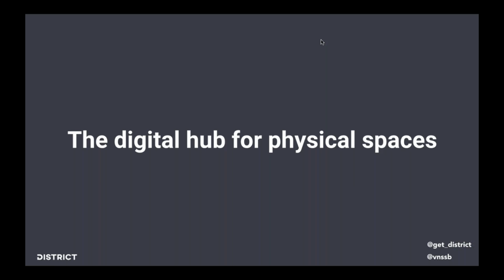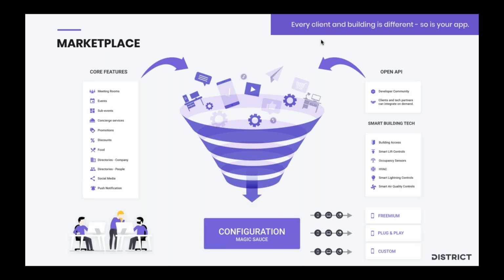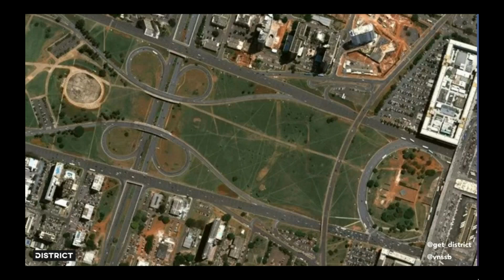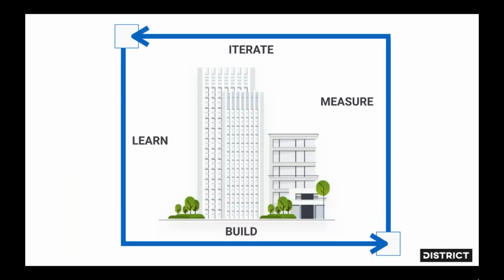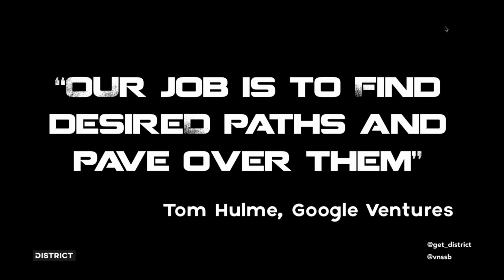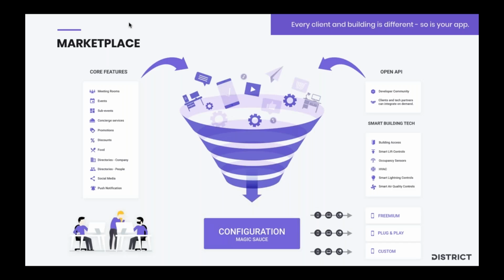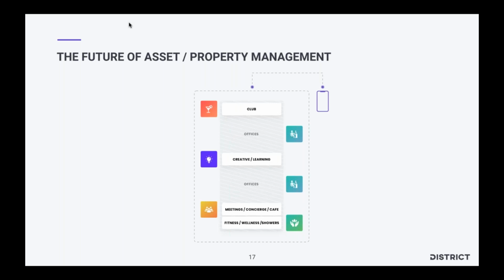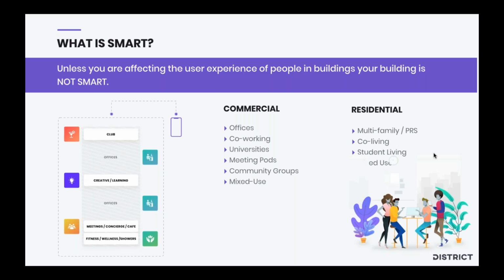Putting Community at the Center of Smart Buildings!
Putting Community at the Center of Smart Buildings. Memoori talked to Vanessa Lee Butz, Founder & CEO of District Technologies discussing how engaging communities can lead to better experiences & smarter buildings.